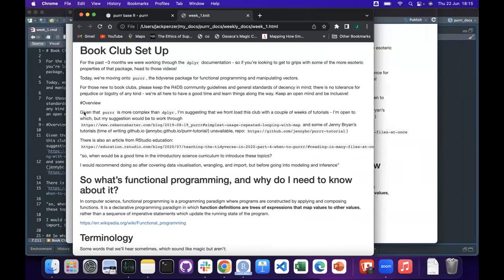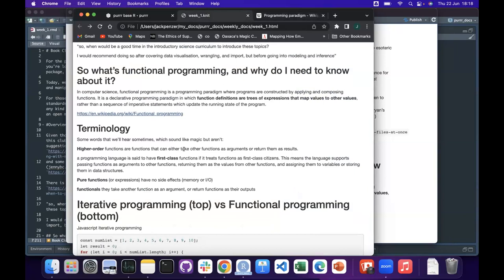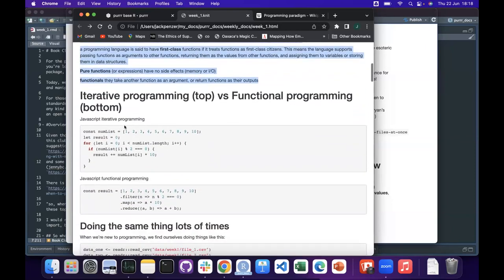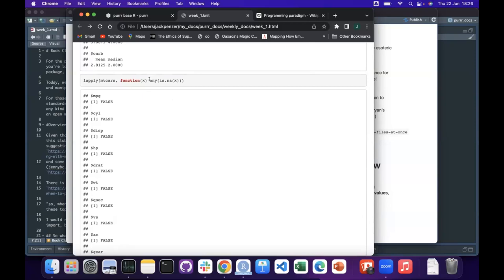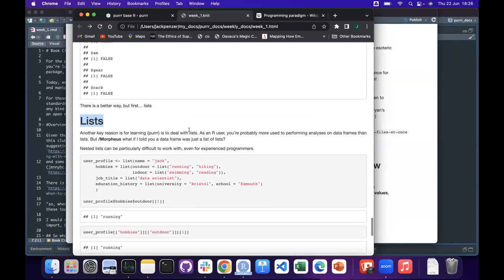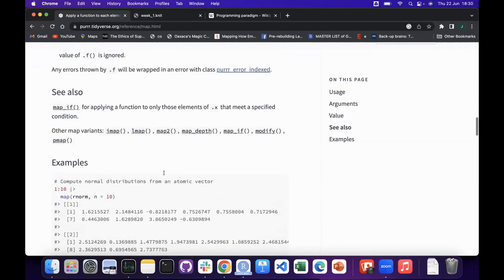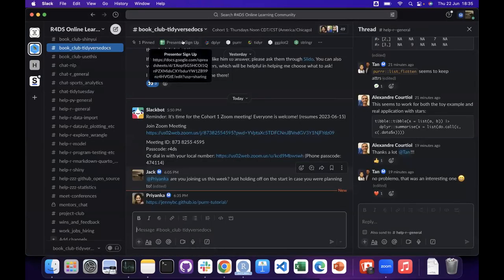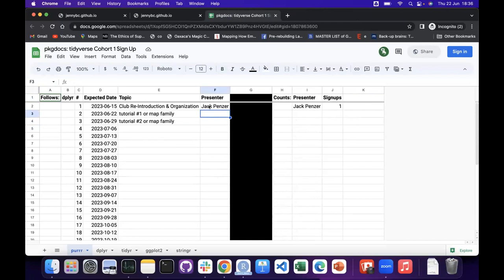tidyverse docs: Club Re-Introduction & Organization (tidyversedocs01)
Jack Penzer leads a discussion of the {purrr} package docs, and how this cohort will operate for the next phase. This club is seeking to read the {tidyverse} package docs "cover to cover". This meeting took place on 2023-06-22, with the R4DS tidyversedocs Book Club, Cohort 1.